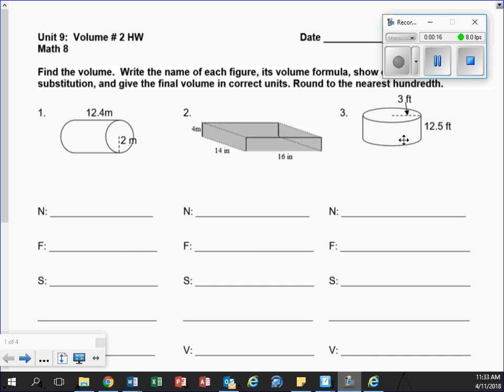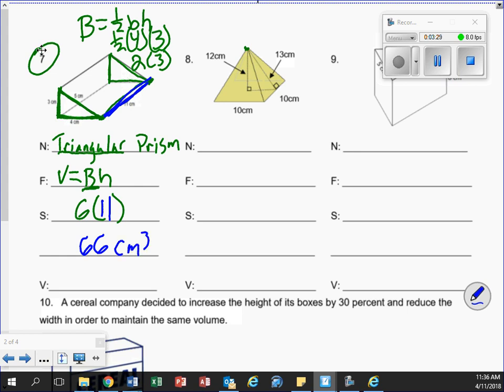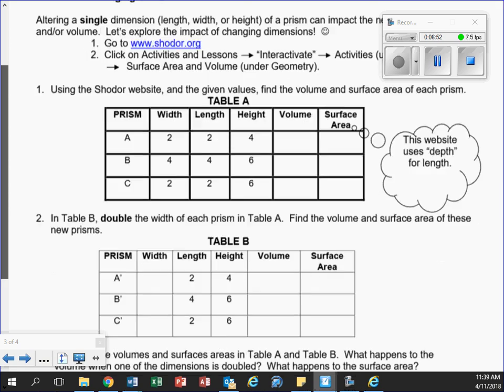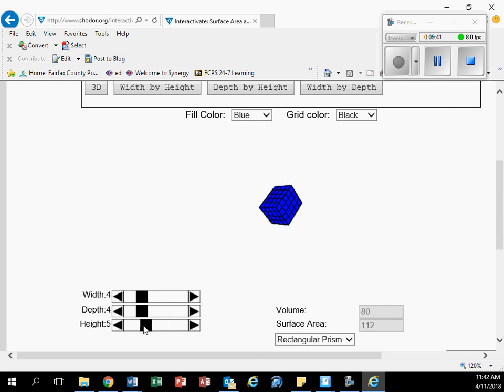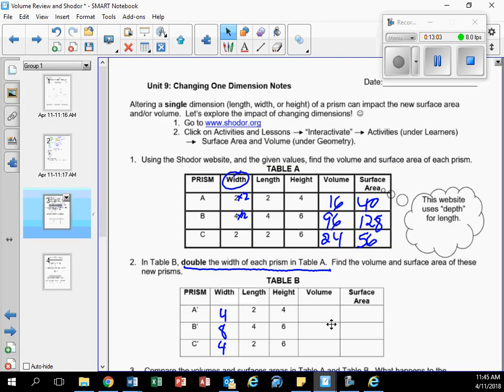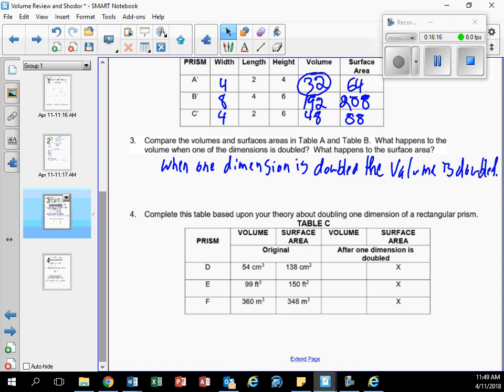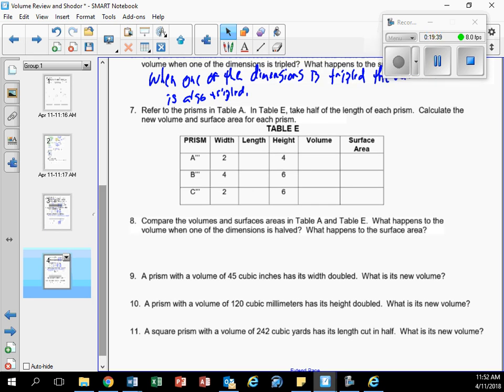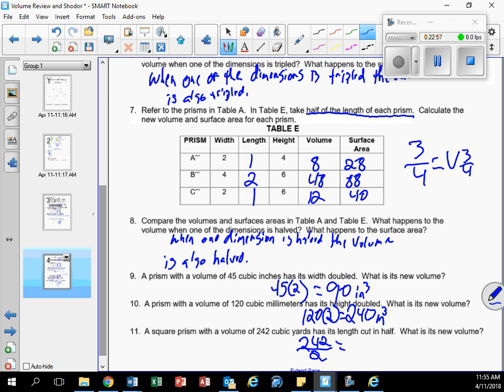Volume review and Shodor lesson